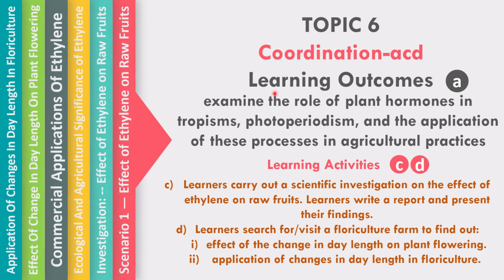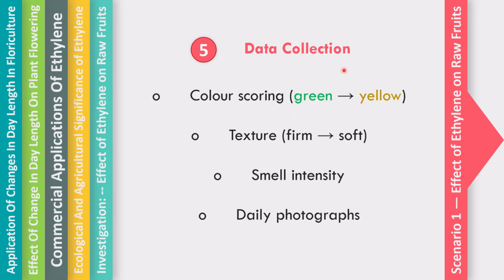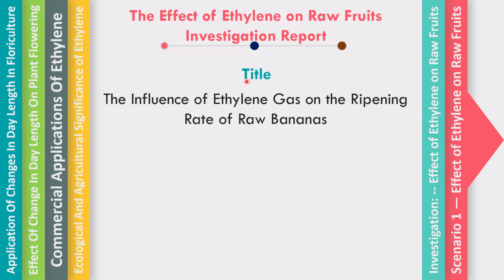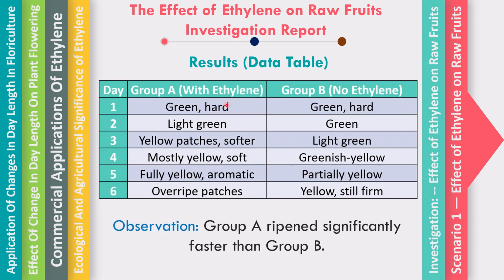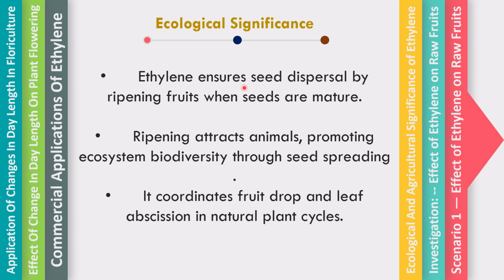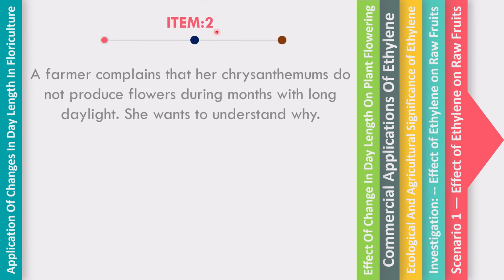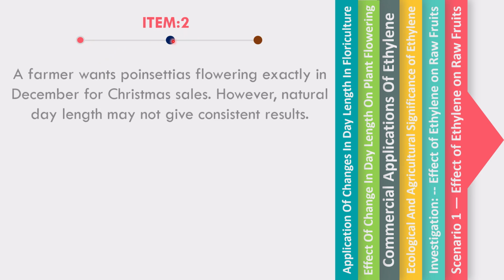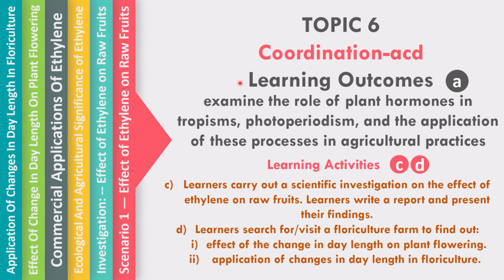Coordination-3, SCENARIOS, ITEMS, TASKS and RESPONSES on ETHYLENE and change in day length on plant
scientific investigation on the effect of ethylene on raw fruits.     i) effect of the change in day length on plant flowering.
ii) application of changes in day length in floriculture.